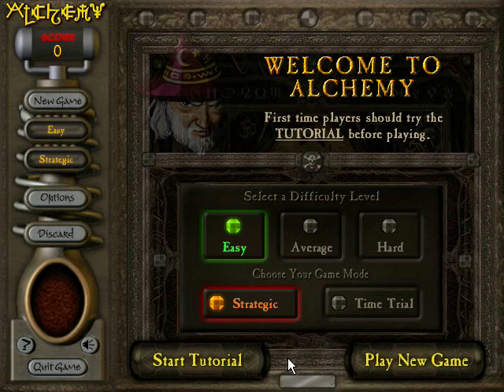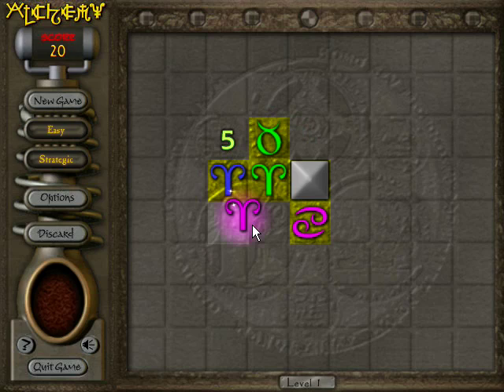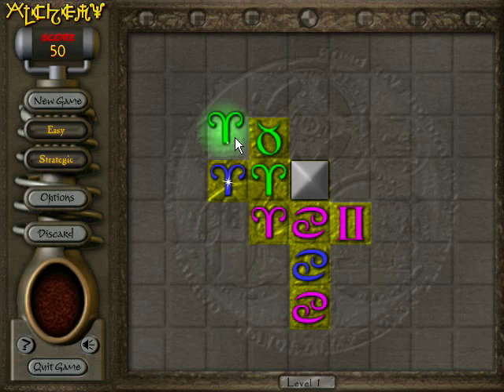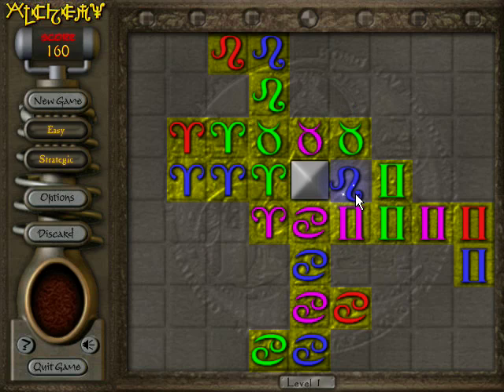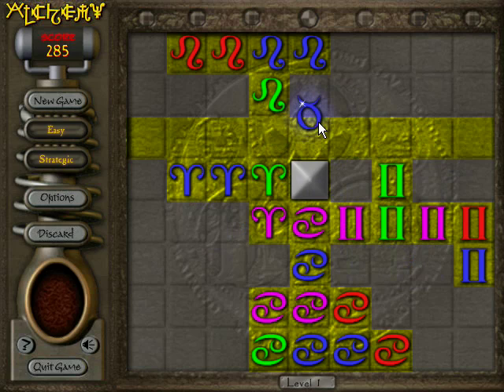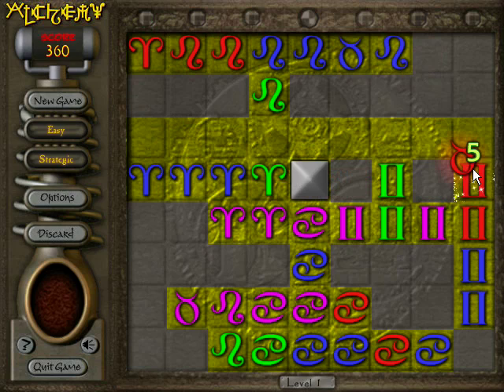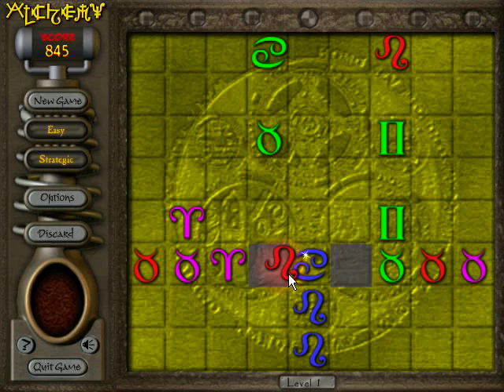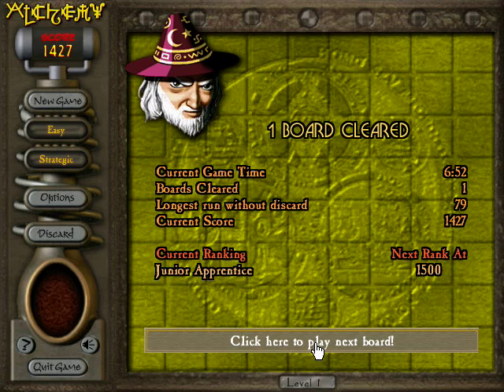Let's Play PopCap Games Collection Series - 01 - Alchemy Deluxe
Alchemy is a computer puzzle game from PopCap Games. This title can be played for free online at various websites minus some components, or a full version can be downloaded and unlocked for a nominal fee. On mobile devices, the game can only be played if downloaded for a fee.

The object of the game is to turn a board of squares from Lead to Gold by placing randomly generated symbols called runes on every square. The symbols used as runes consist of the astrological glyphs (zodiac symbols) Aries, Taurus, Gemini, Cancer, Leo, Virgo, Libra, Scorpio, Sagittarius, Capricorn, Aquarius and Pisces. Gradually, as higher levels are reached, runes can appear in more of these symbols and more colors.